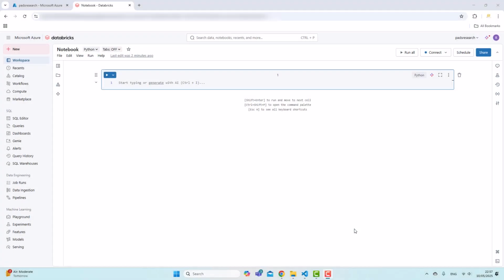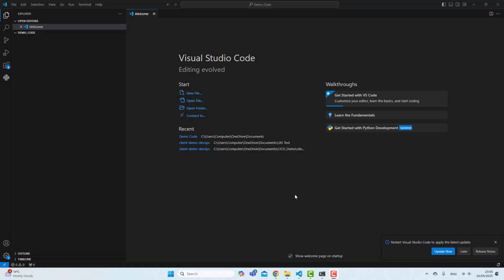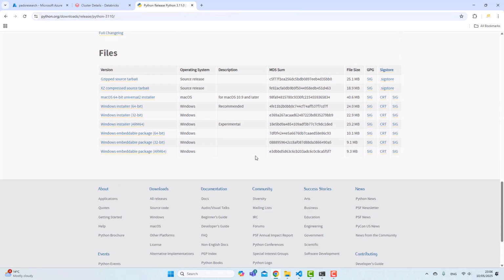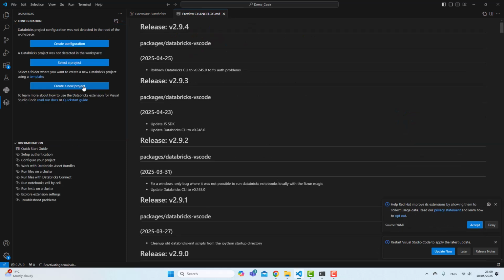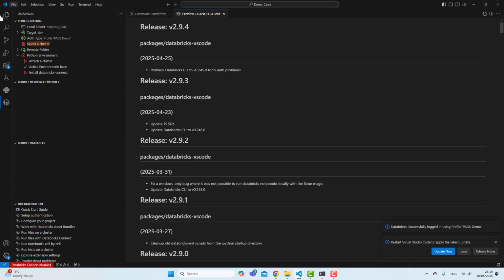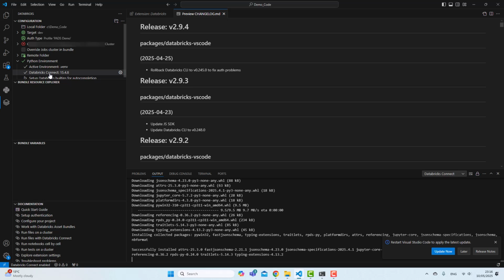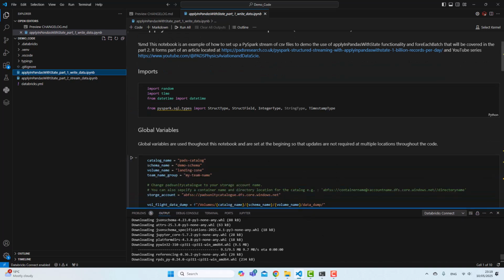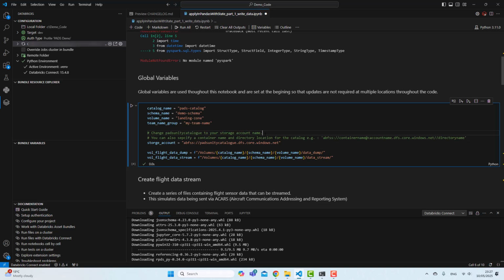Databricks coding in the wrong way?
Learn how to update your skills in Databricks and start coding in Visual Studio Code. Learn how to connect to Databricks from Visual Studio Code and improve your PySpark development skills